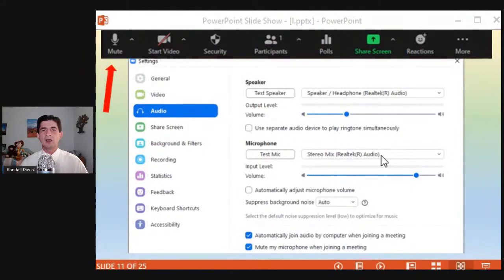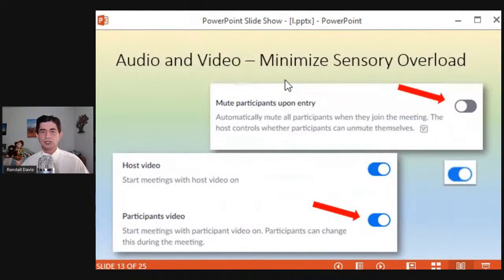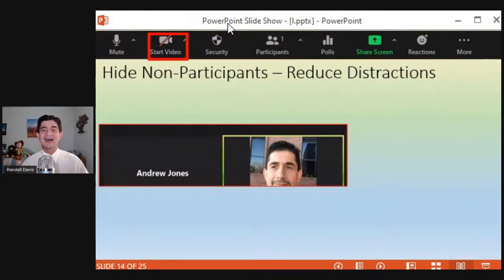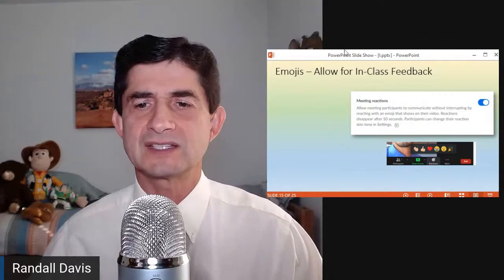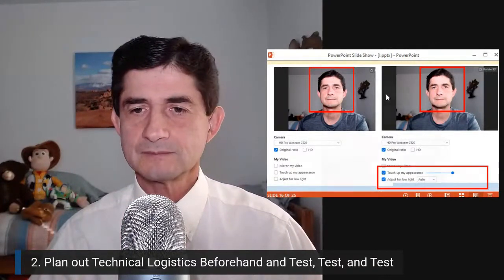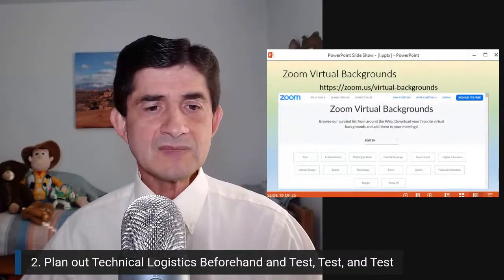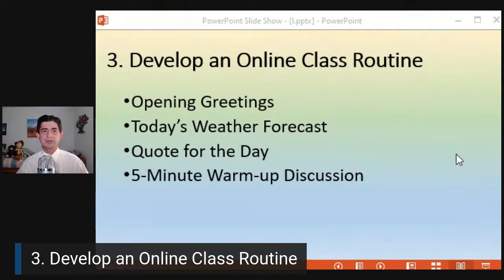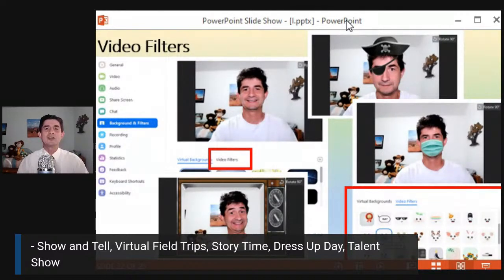Episode 27: "I Need Help!" - Tips for Making the Most of Your Online Classes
With more and more classes being held online, teachers and students are trying to figure out how to make the most of such experiences.

For teachers, they are trying to determine how to make their classes more engaging when students (children and adults) appear to zone out and get bored . . .  and turn off their cameras.

For students, they are tired of some teachers just lecturing on and on and on, and then teachers can’t understand why students won’t participate more actively.

Perhaps, teachers and students are looking past each other on this topic. However, teachers AND students can do more to make online teaching and learning more effective and more exciting, and Randall shares his experiences and ideas on this topic. Ideas on classes for children and adults are covered.